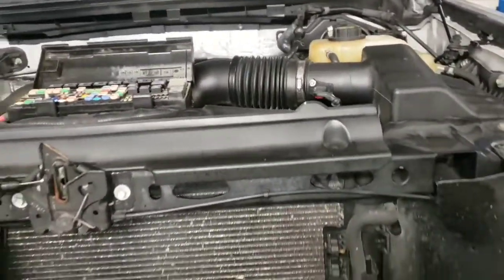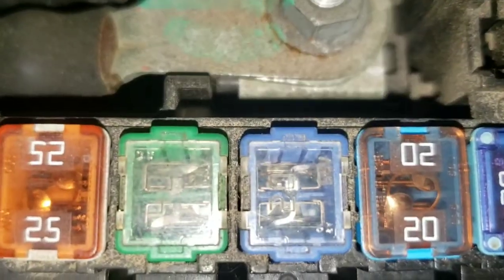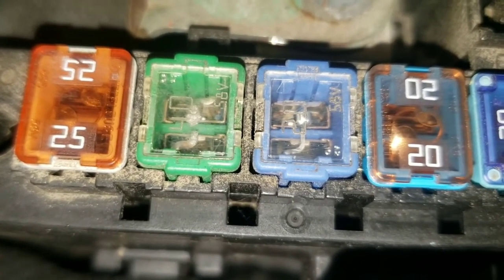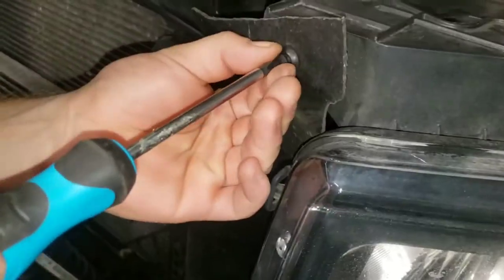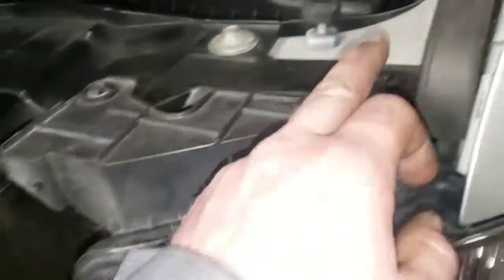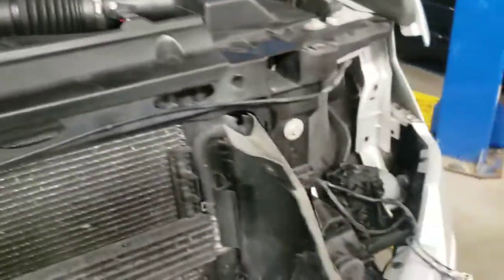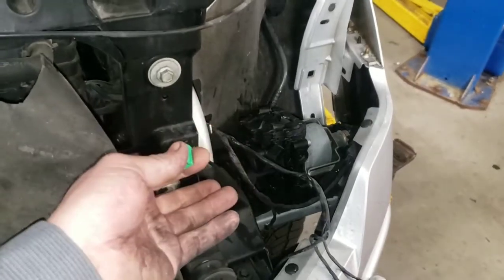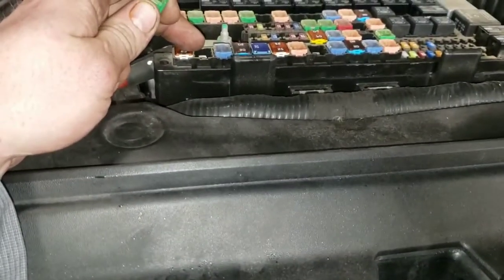Best Easiest Diag and Fix 2010 2011 2012 Ford F150 Hard Brake pedal 3.5L Ecoboost